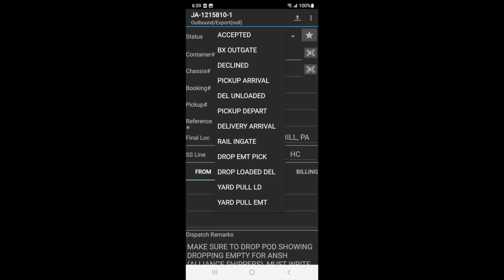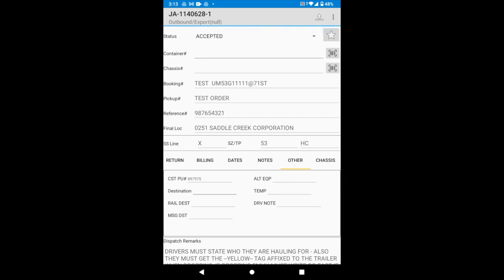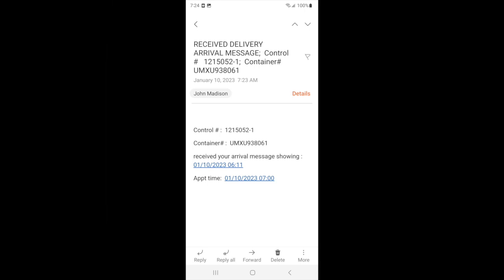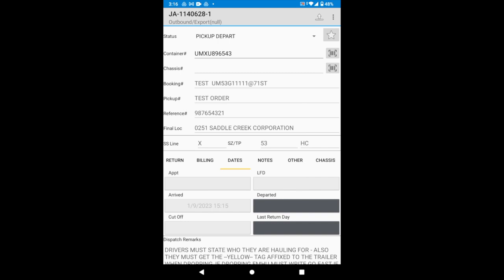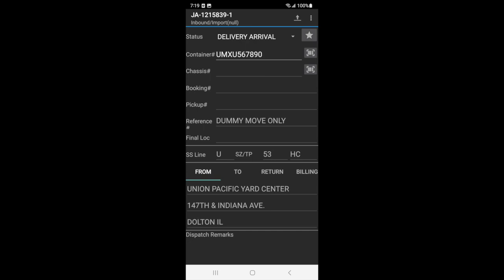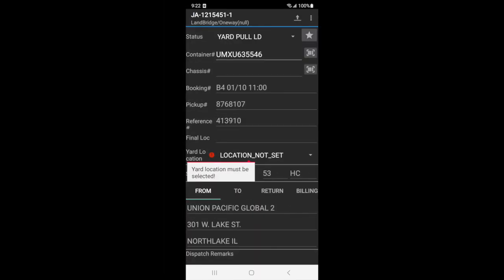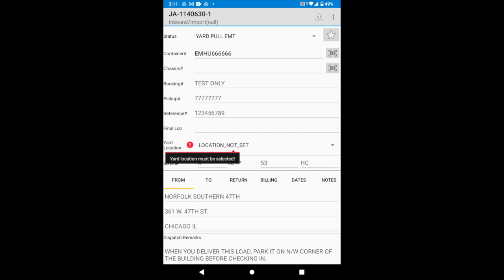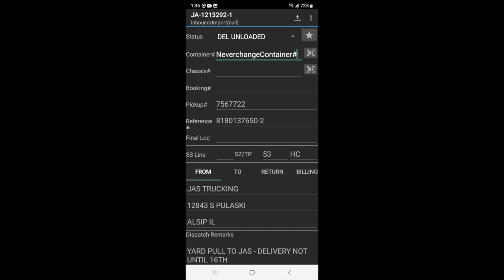Tablet Status Updates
This video will show the proper way to update your Tablet for JAS Trucking Drivers.  This will go through every status update and help explain.  Some of our videos are useful for any driver but this particular one is really meant for those working at JAS Trucking Inc.